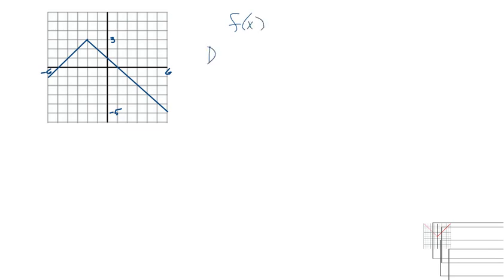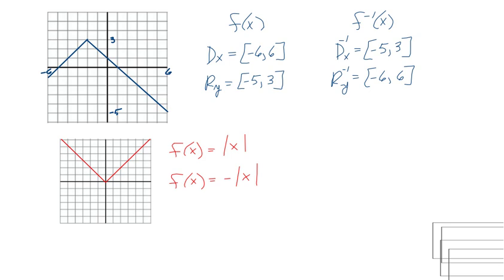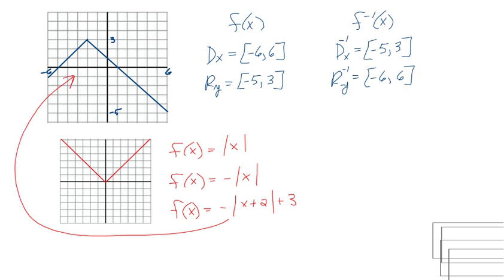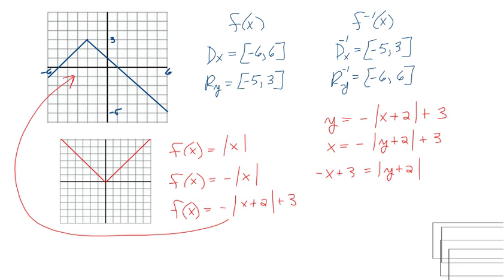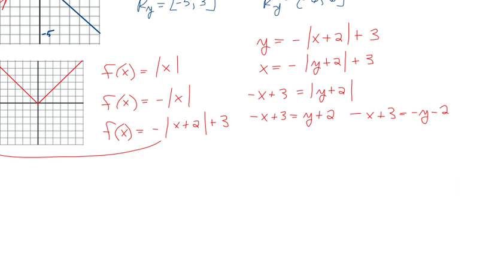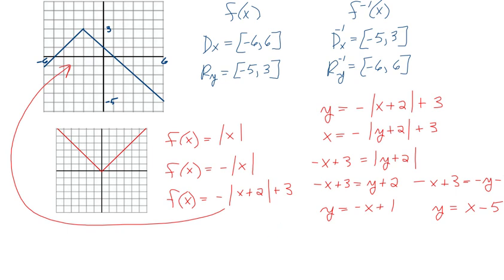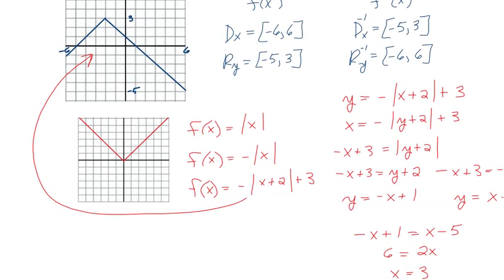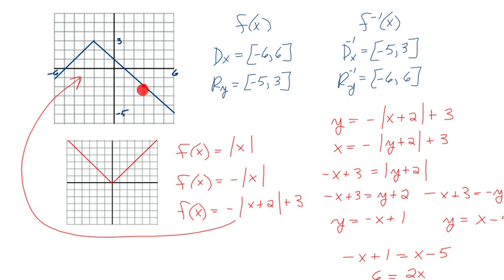Lauren Problem 2